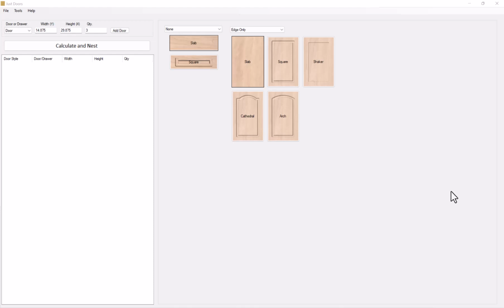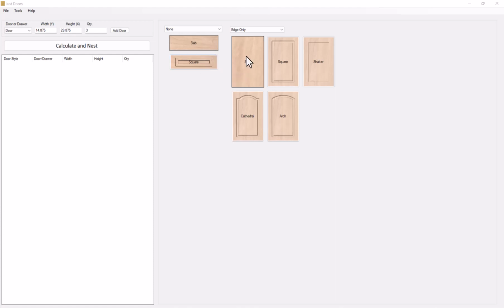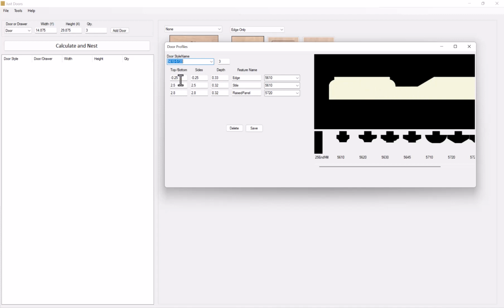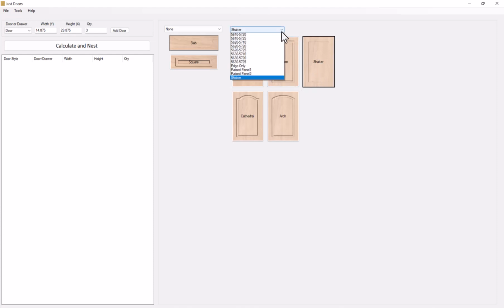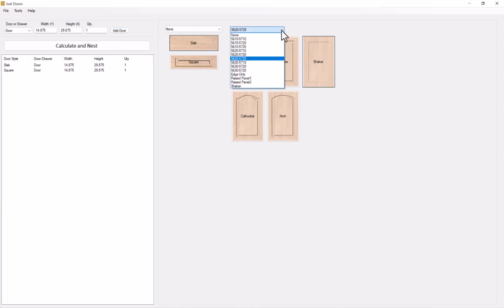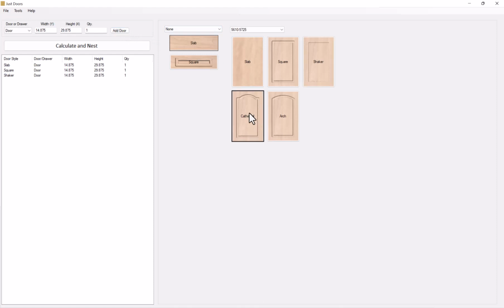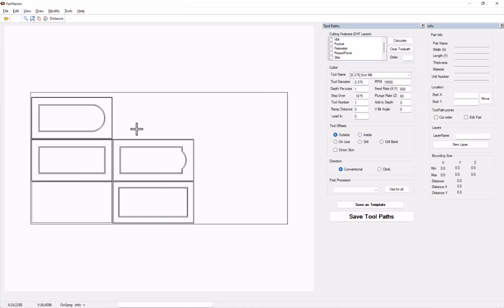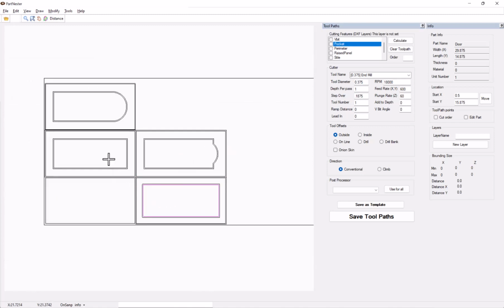Just Doors A program to create MDF doors on a CNC